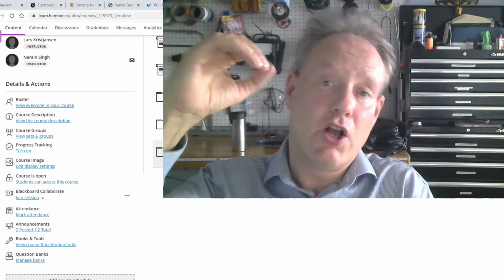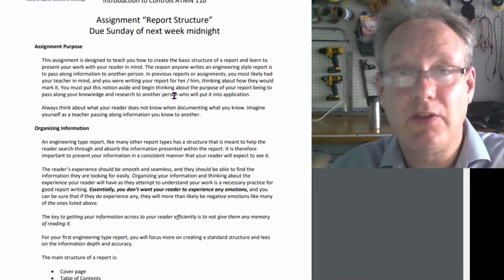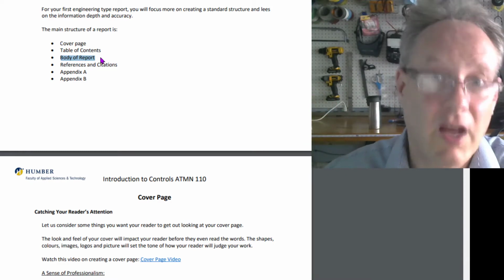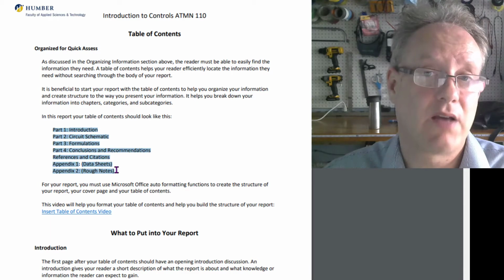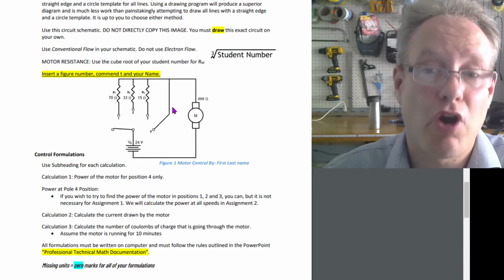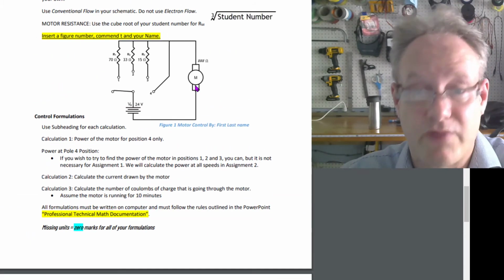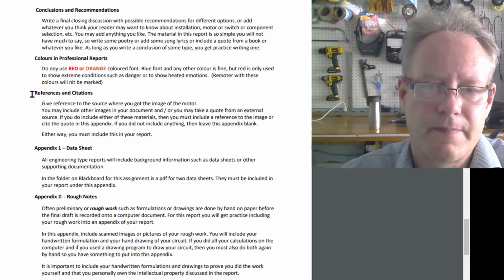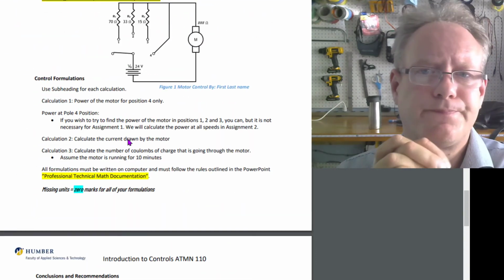Report Structure - Assignment 1 for ATMN 110 Intro to Controls